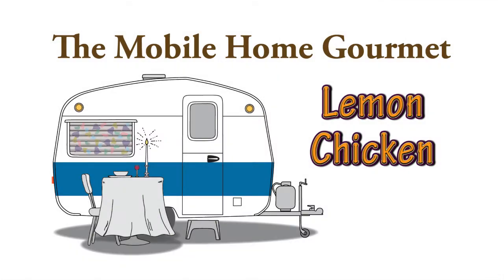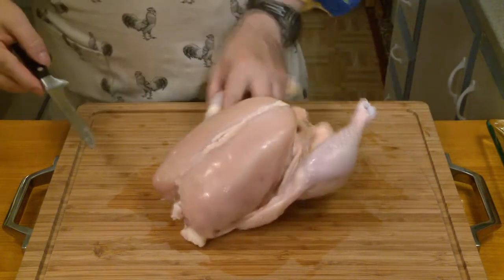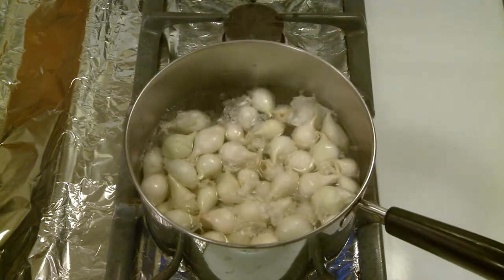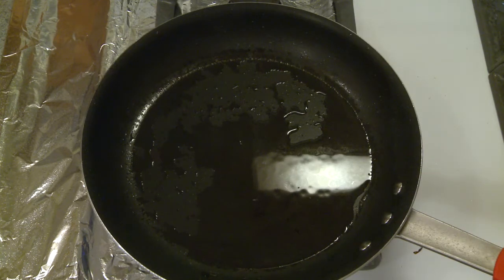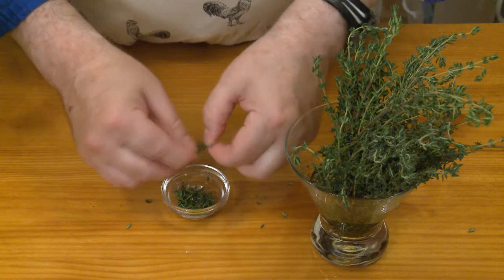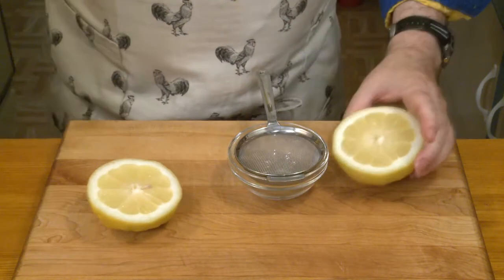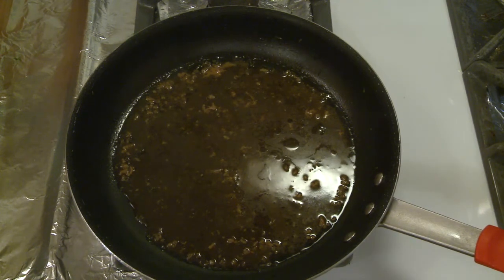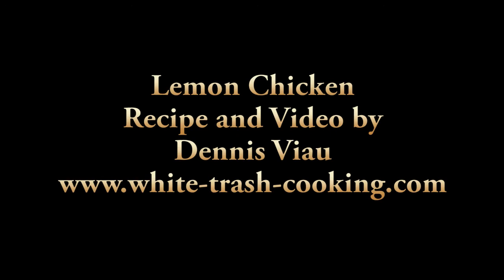How to cook Lemon Chicken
I demonstrate how to make Lemon Chicken. This recipe came to me from a professional chef. He made it in his restaurant everyday and he wanted to see what I could do with it. I think it's a delicious and classic way to serve chicken. See the full recipe on my web site at: